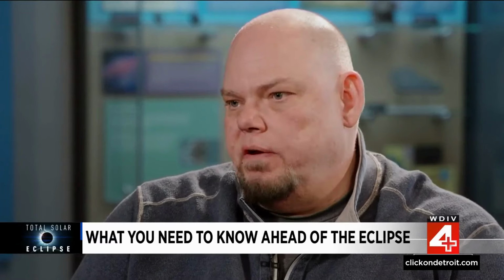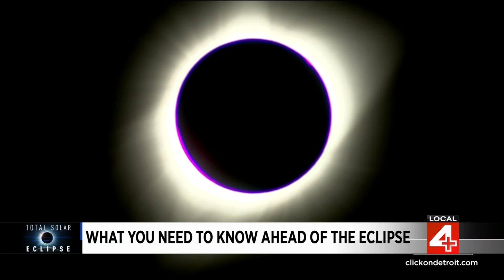Cranbrook Institute of Science expert reveals everything you need to know about eclipses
Michael Narlock, with the Cranbrook Institute of Science, answers common questions regarding the upcoming eclipse.